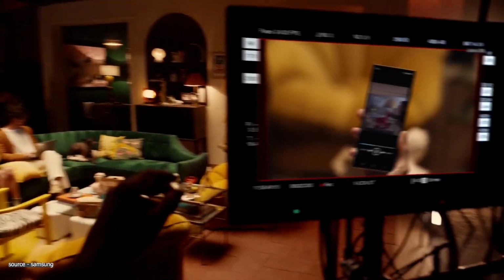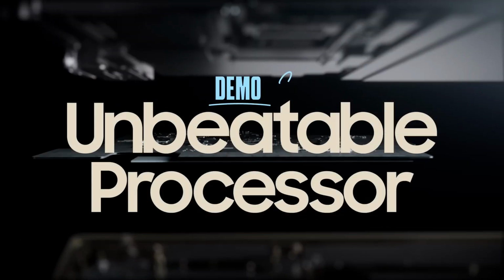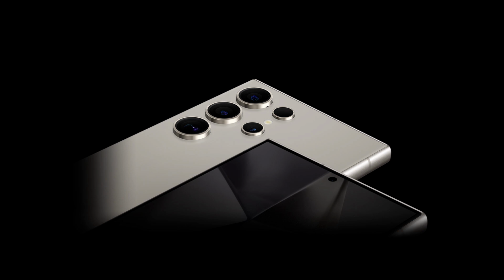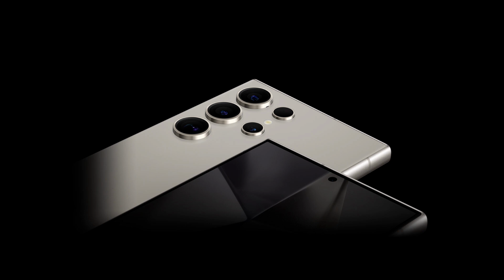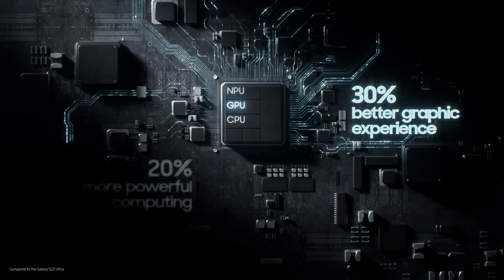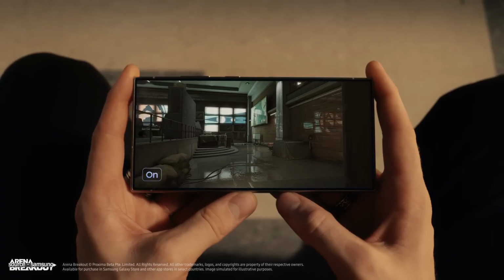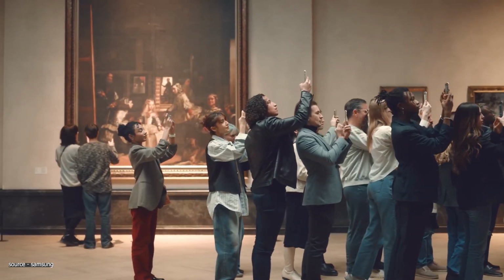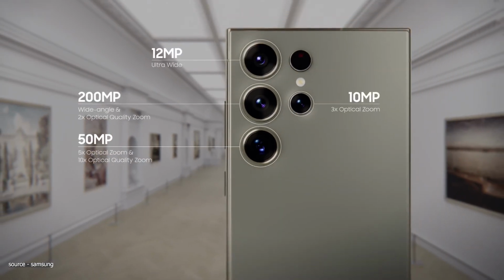Samsung Galaxy S24 ULTRA - THOUGHTS, ANALYSIS, & RANT!!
The new Galaxy Ultra is here. The Samsung Galaxy S24 ULTRA. Mild designs but will this be enough for user to upgrade or move from other phones?
These are my thoughts, analysis & rant!!